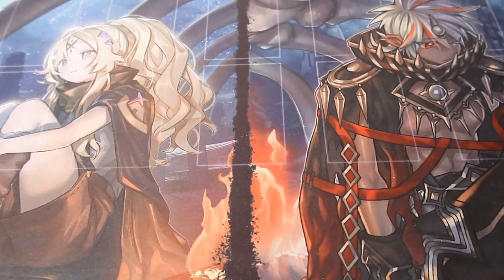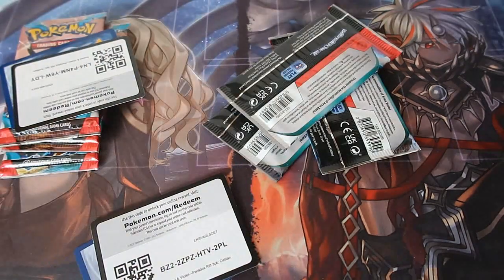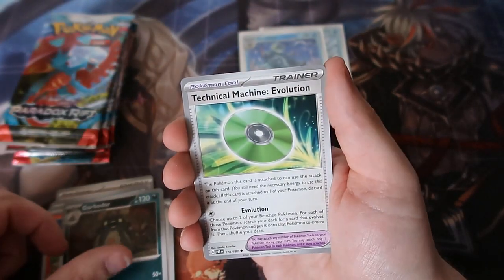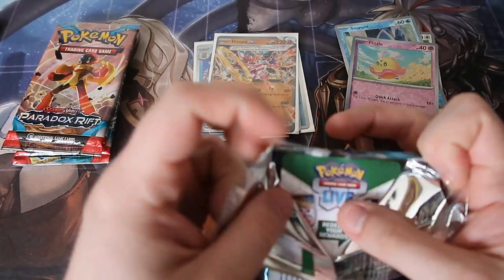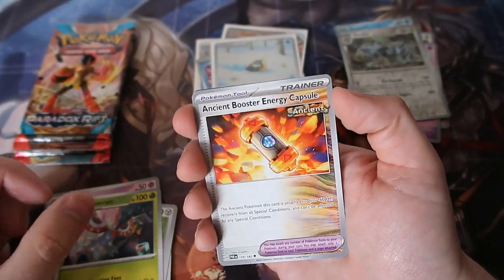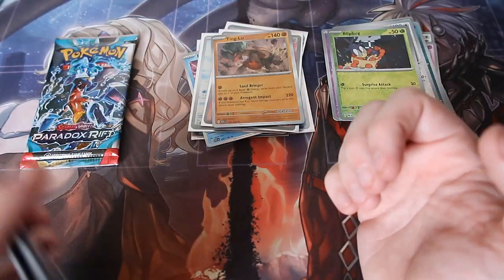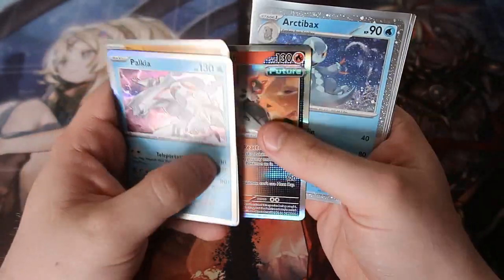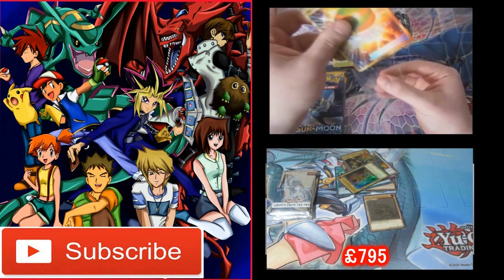Pokemon Pack Opening Paradox Rift OMFG